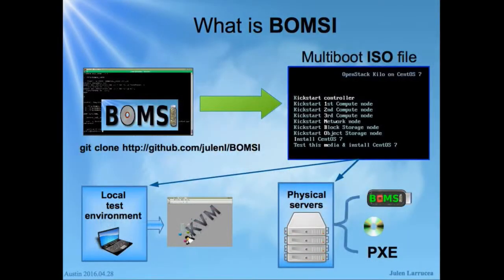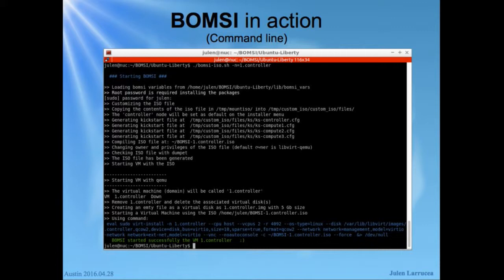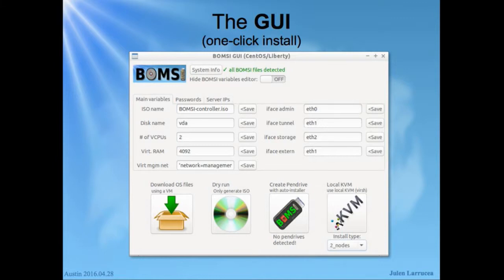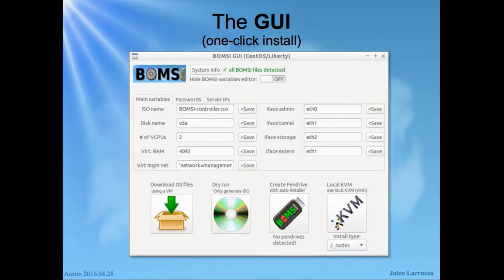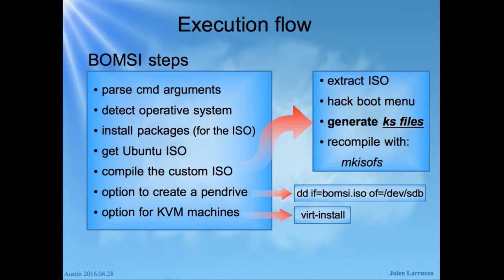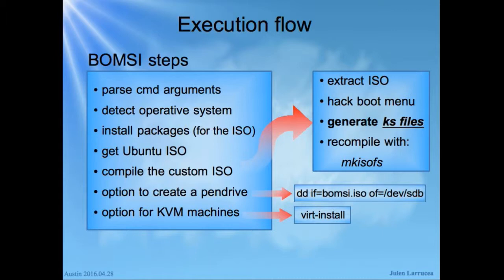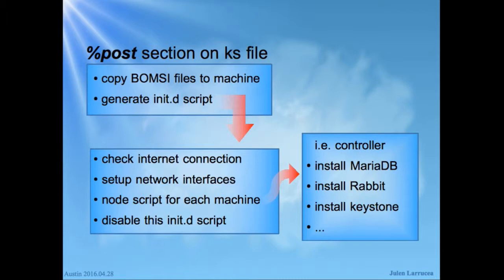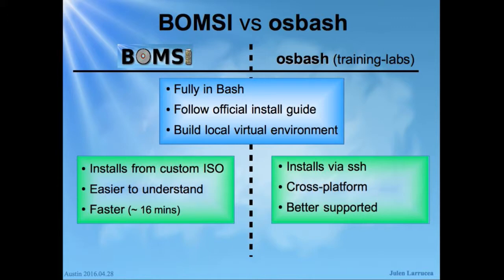2016 OpenStack Summit Austin - Julen Larrucea – Installing OpenStack on a single click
After introducing BOMSI in Tokyo, things are getting even more simple. This ISO based OpenStack installer has now a graphical user interface enabling a "one click" installation of a full virtual environment in a few minutes. It now supports different GNU/Linux distributions too.